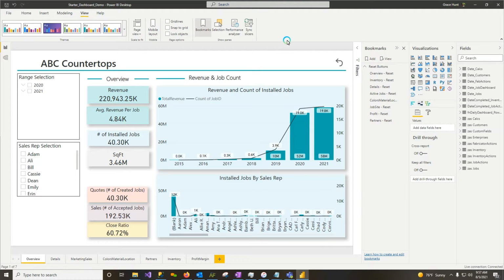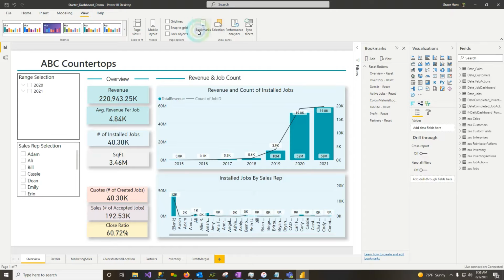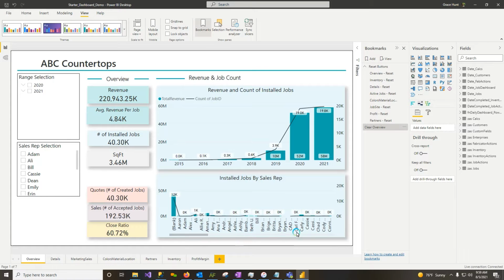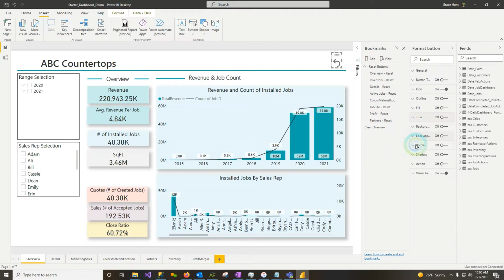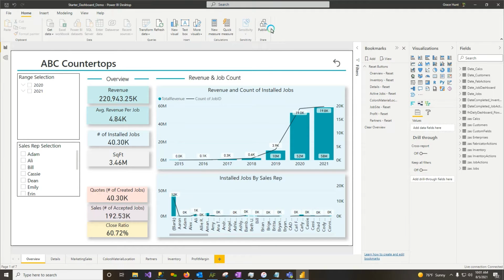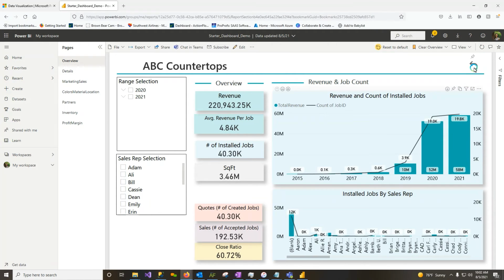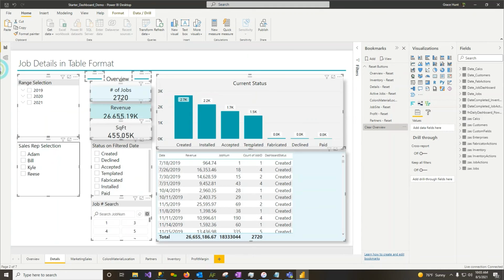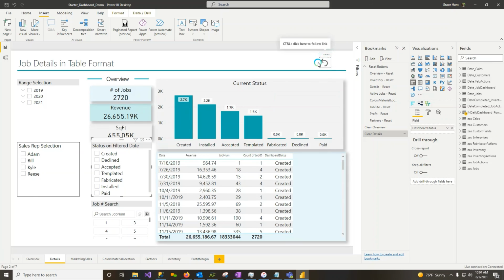PowerBI Reset Video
Learn how to reset visuals in Power BI dashboard pages by adding a reset button.